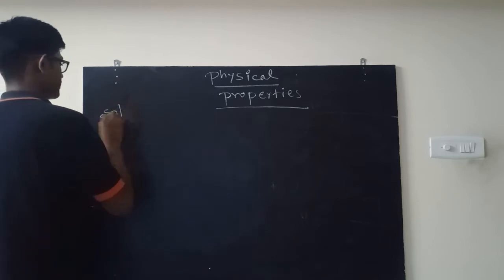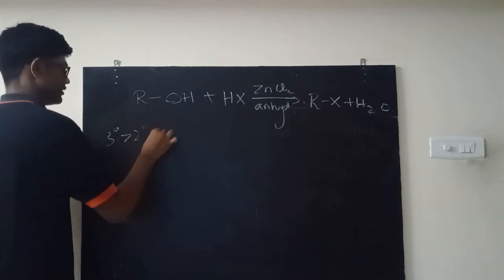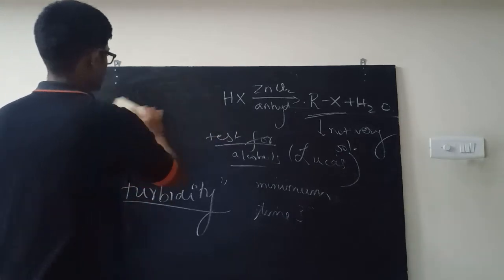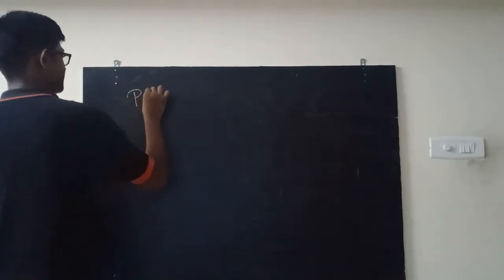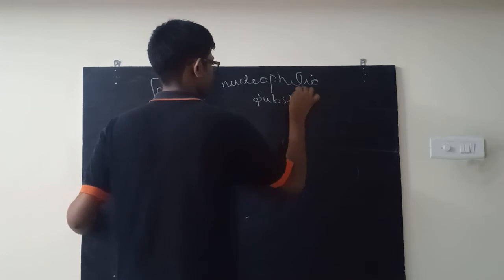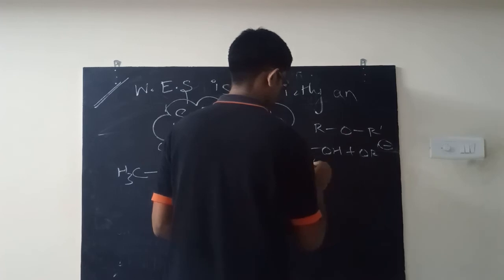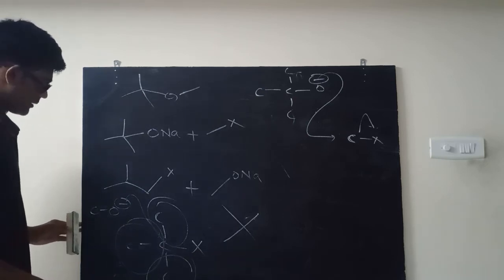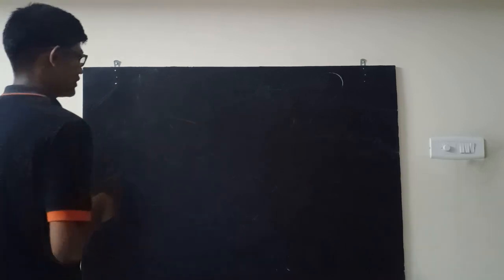Lec 22 - Physical properties and Williamsons Ether Synthesis